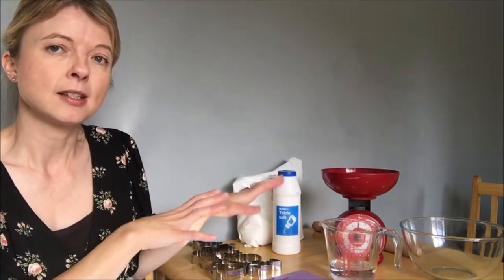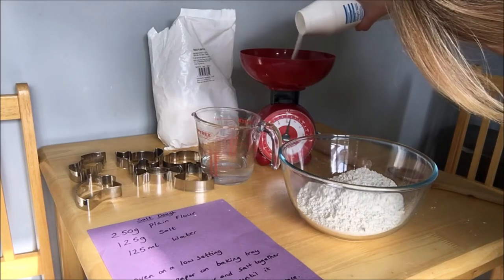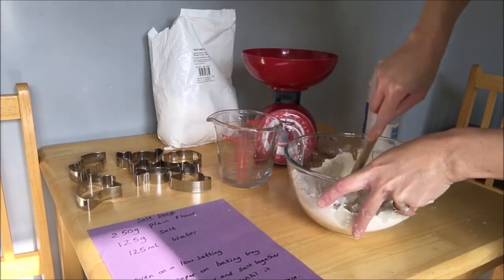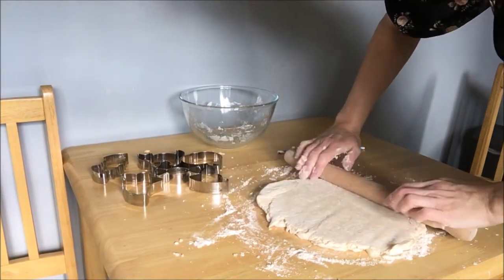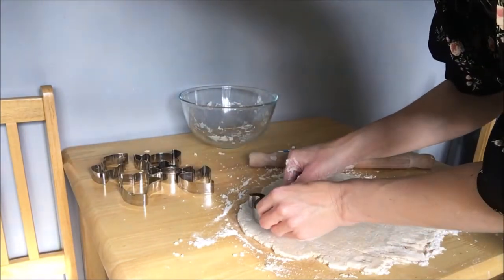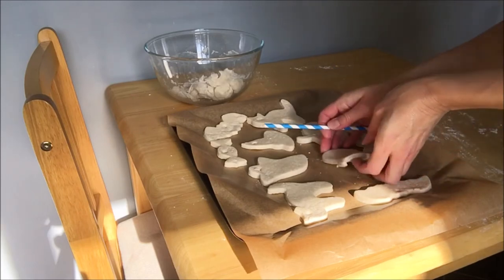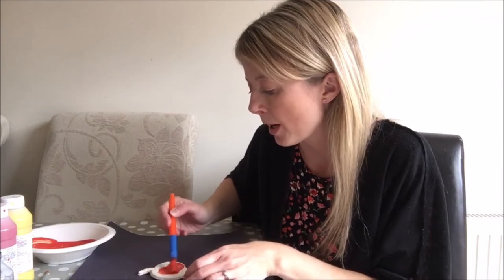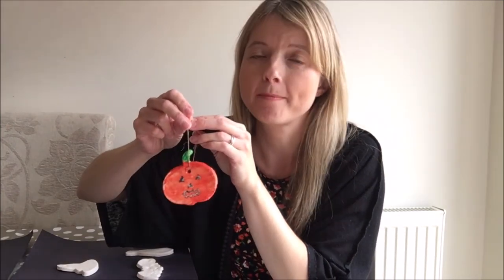Salt-dough-decorations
Let’s get messy in the kitchen to make some decorations for our Halloween celebrations.
Grown-Ups
Sarah shares step by step how to make some salt dough Halloween decorations. If you don’t have any cutters you could print out pictures and copy the shapes using a knife.
This activity supports children’s creativity, mathematical development as they weigh ingredients. It also teaches them about working together and develops their communication and language. This fun activity teaches children about different celebrations and how people celebrate in different ways.